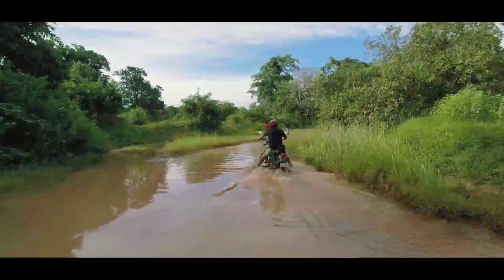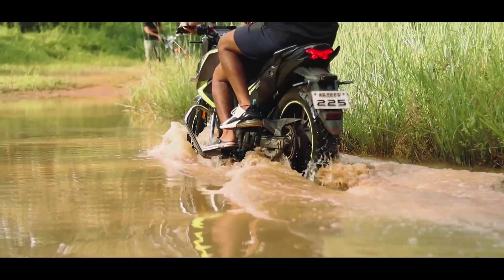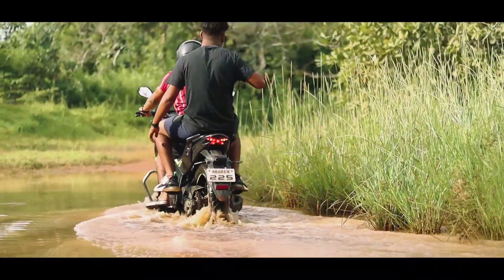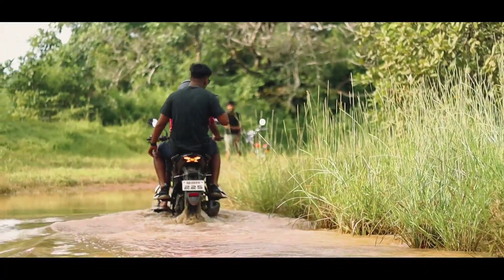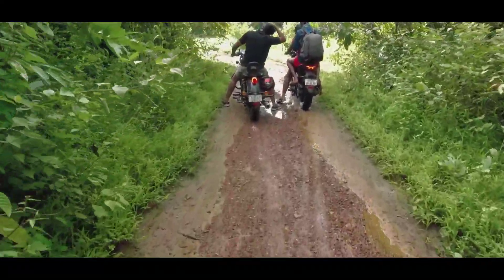Don't miss this in SOUTHGOA: BUTTERFLY BEACH & COLA BEACH | DJIMINI 2 drone cine Goatourism Covid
Don't worry guys, That content is also on the way! I will be uploading drone video and laptop videos that is the main focus of the channel. Just for my entertainment I have made this video and uploading it to the channel.

Please keep up the same support as you guys show on the other videos.

x
BUTTERFLY BEACH :
The Butterfly beach is a beautiful beach situated towards the north of the Palolem beach. Here one can see a tiny stretch of perfect white sand and translucent waters. It is very suitable for those seeking peace and isolation and is one of the quietest and unexplored beaches in Goa.

The Butterfly beach is in form of a small isolated cove and can be reached best by a boat from the Palolem beach. One can enjoy the thrilling ride by the paddle boat towards the beach and also see some dolphins on the way.

The Butterfly beach is surrounded by a lot of rocks. It was given the name 'Butterfly beach' by the tourists as in the earlier days it is known that when the trees on the hillside near the beach bloomed, one could see a lot of butterflies here.

During low tide, one can also reach the beach by walking which is enticing as one can enjoy the hiking trails and sunsets on the way. The Butterfly beach can also be reached by walking for a couple of hours through a forest.

The beach cannot be accessed by buses, cars or bikes as it is surrounded by a dense forest. You can reach Butterfly beach by boat from Palolem or Agonda beaches. A boat ride costs around INR 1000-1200 (to and fro). You must keep in mind that during monsoon season boating to Butterfly beach is not possible.

The beach is famous for its butterfly shape and butterflies swarming around the hilltop here. It is considered the best spot to witness the acrobatics of dolphins and you can even find gold fish here. Things you can enjoy here are rock climbing, sunbathing, boat riding, canoe riding etc.

COLA BEACH, SOUTH GOA
This is one of a kind in South Goa. Cola's sandy beach is separated by salty ocean on one side and a coastal lagoon on the other. The word 'picturesque' gets a new definition here. If you are not too fond of dunking in the salt water, you can simply opt for the lagoon and yet enjoy views of oceanic waves. Cola offers a few huts to sleep overnight. These may not be the cheapest in Goa, but if you want secluded time with nature, do make a reservation. Cola is not the usual party destination. However, if you are organizing a private party or event, Cola's size is a perfect fit. All said, it is within an easy driving distance from the more popular destinations of Palolem and Agonda. So if you want to leave the crowd behind for a while, you can come here for a day out in the wilderness. Lastly, if you are not staying here overnight, try to hit the highway before it gets dark.

To see the unparalleled beauty of this place, you have to undertake unparalleled rigor too. The access to the beach is via a rough road over a densely forested mountain. The last mile has to be hiked downhill. Make sure you have a good stable ride to maneuver the steep points on the way. For a solo rider, a normal scooter is just fine. For two people, a bike with an engine capacity of 100cc or more would make it comfortable. If you prefer extra, rent a cab for the day.

25 best places:
Palolem Beach
Agonda Beach
Benaulim Beach
Colva Beach
Butterfly Beach
Galgibaga Beach
Our Lady of Remedios Church
Saviour of the World Church
St. Alex Church
Three Kings Church
Chandreshwar Bhoothnath Temple
Shri Shantadurga Temple
Tambdi Surla Mahadev Temple
Cabo de Rama Fort
Indian Naval Aviation Museum
Goa Chitra Museum
Big Foot Museum
Mollem National Park
Cotigao Wildlife Sanctuary
Netravali Wildlife Sanctuary
Margao Municipal Market
Dudhsagar Waterfalls

Camera gears
DRONE - Dji Mini 2
DSLR - Sony a7iii

Video by - Shivkumar Dharmoji

People in the video:
Ajaykumar
Aditya patil
Prasad patil - vantage wanderer
Shiv(BOB)
Siddharth patil

Thankyou uppbeat